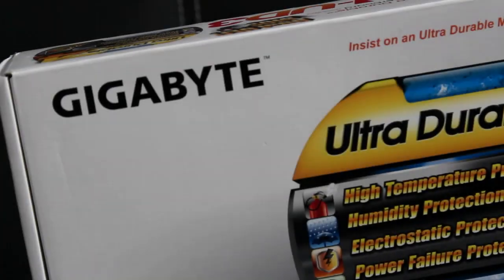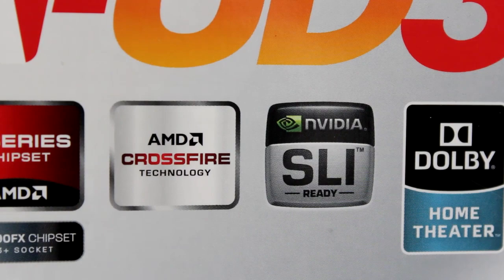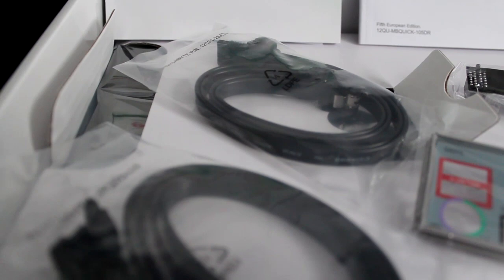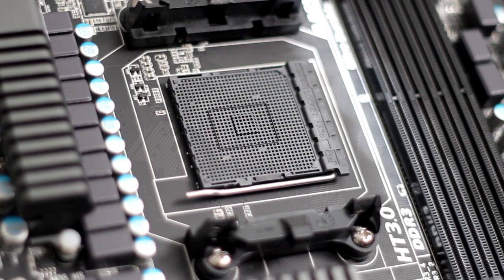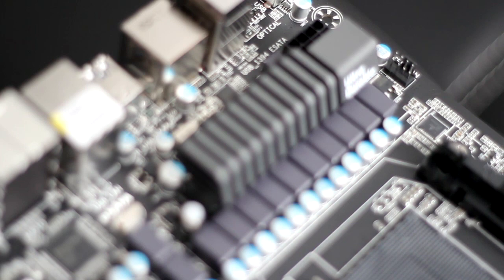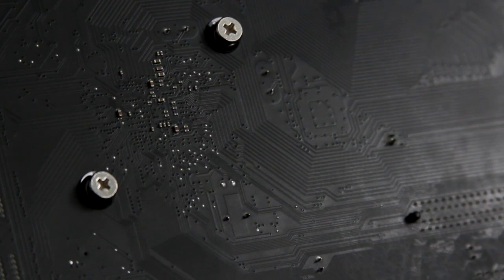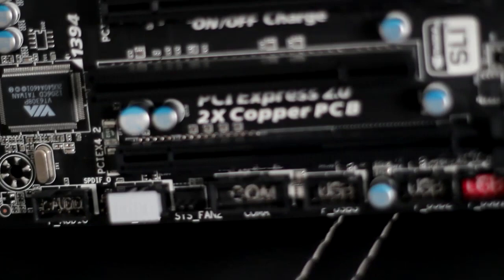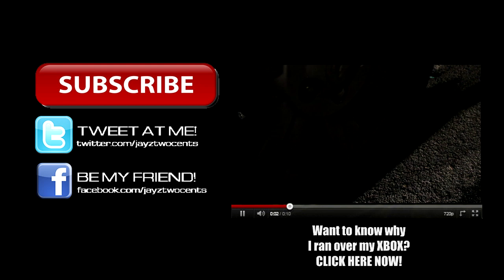Gigabyte GA-990FXA-UD3 Motherboard -High End Overview!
•Supports newest AMD AM3+ FX/AM3 Phenom™ II series processors
 •Advanced 8+2 phase CPU VRM power design for AMD high-TDP CPU support
 •4 PCI-E 2.0 interfaces for 2way AMD CrossFireX and SLI multi-graphics support
 •AMD SB950 provides 6 native SATA3 ports with superfast 6Gbps link speed and RAID 0, 1, 5, 10 support
 •Supports USB 3.0 with superfast transfer rates of up to 5 Gbps
 •GIGABYTE 3x USB Power with On/Off Charge USB ports
 •Ultra Durable 3 Classic Technology with copper cooled quality for lower working temperature
 •Turbo XHD technology accelerating hard drive performance with ease
 •Revolution energy saving design with Easy Energy Saver technology
 •Hi-def 108dB Signal-to-noise ratio Blu-ray DVD audio playback
 •Patented DualBIOS with Hybrid EFI technology for 3TB HDD support
 •Supports Dolby Home Theater audio

About JayzTwoCents